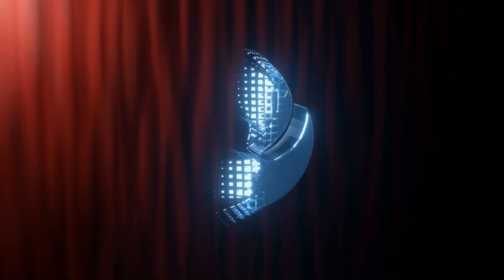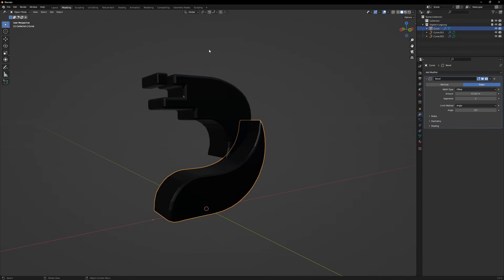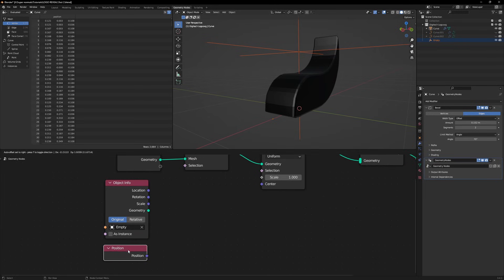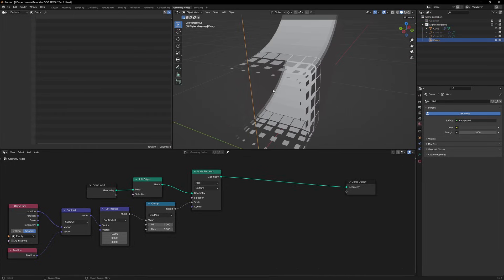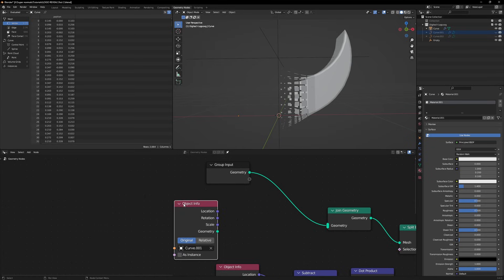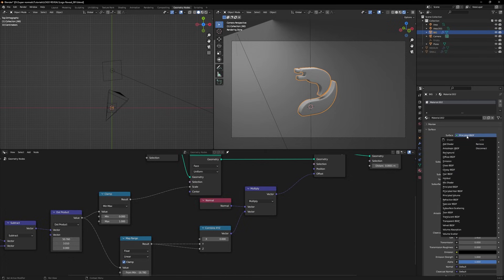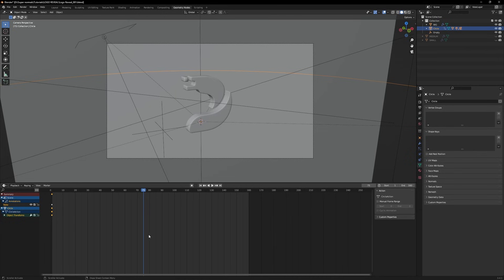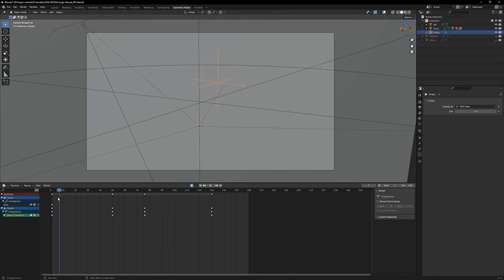Create COOL Reveal Animation In Blender - TUTORIAL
Become a pro in blender with me I'll show you how to Make your 3d Logo reveal in this cool way in blender.. So If you are a beginner in blender you can follow along with this video...

00:00 Introduction
00:14 Making Your own logo
02:04 Making the Reveal effect
09:22 Setting Scene and animating